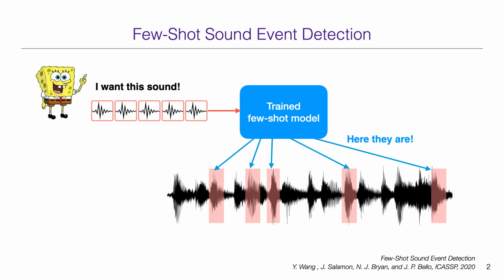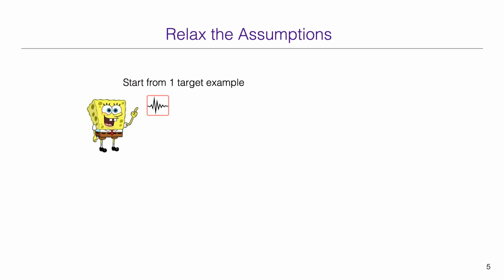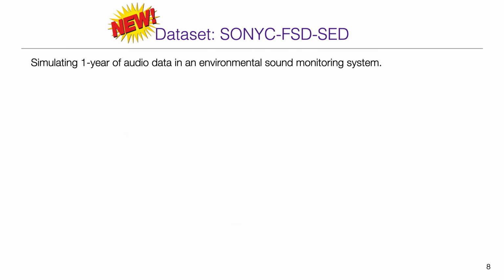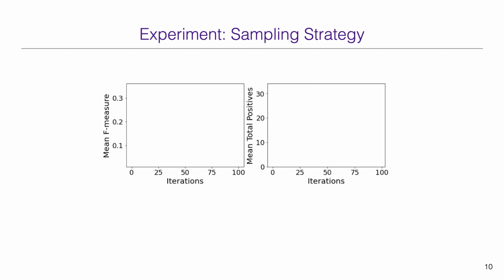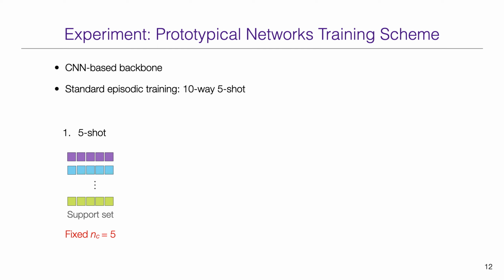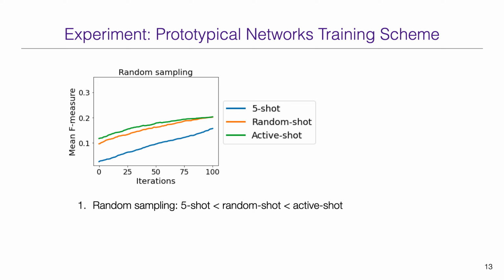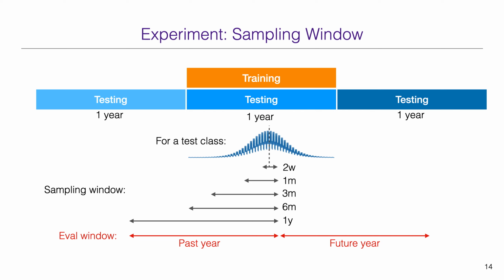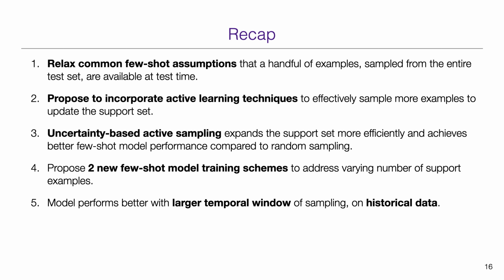INTERSPEECH2022 Active Few Shot Learning for Sound Event Detection